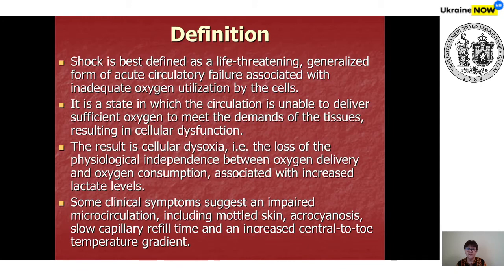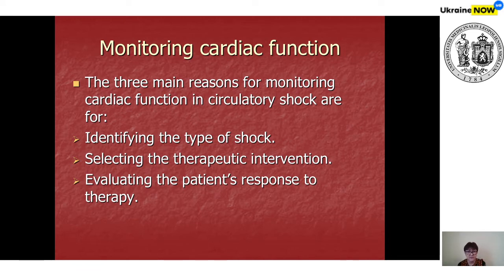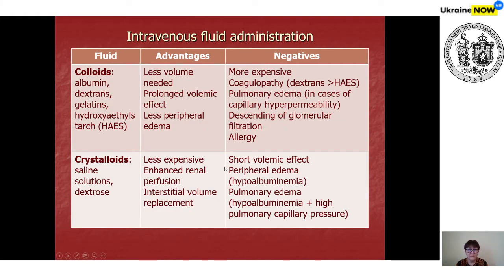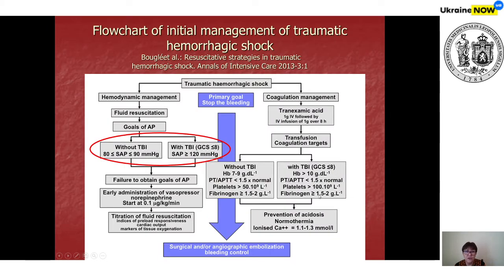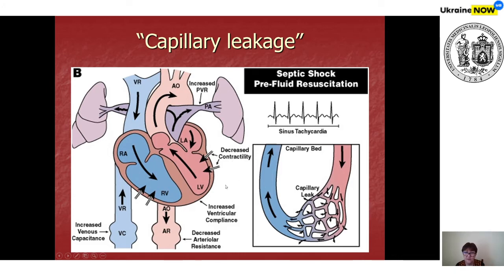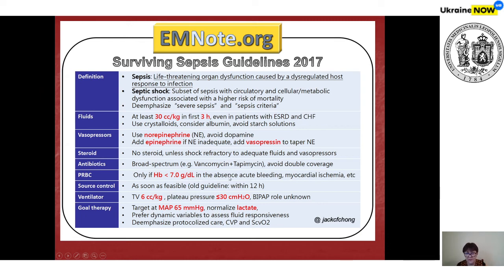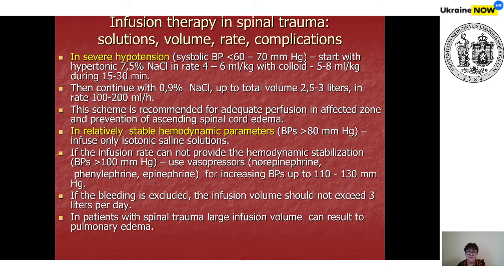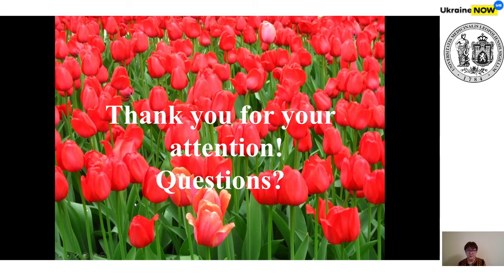Shocks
The lecture for students in 5-th year at medical university/